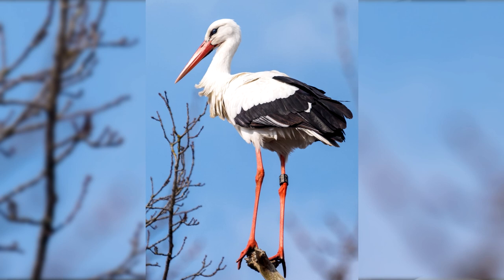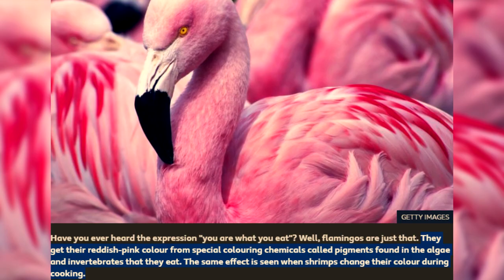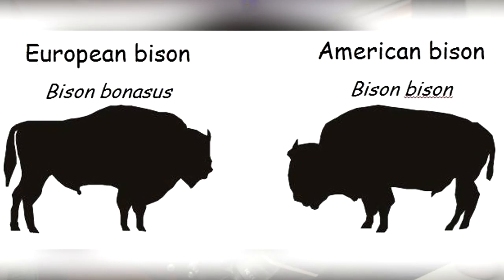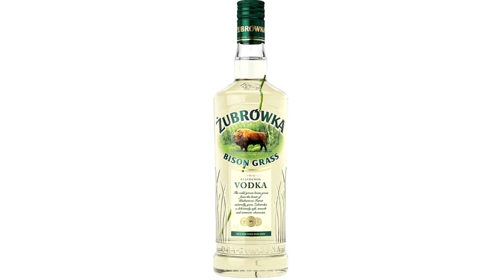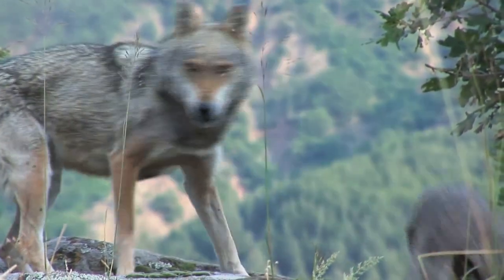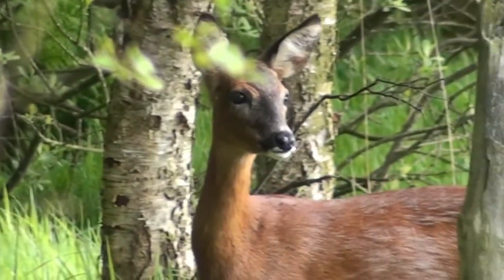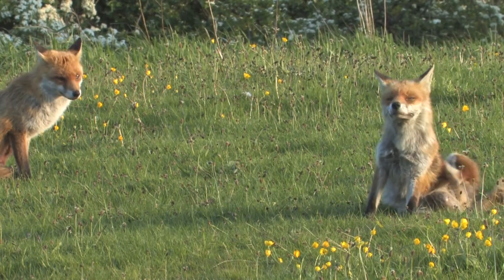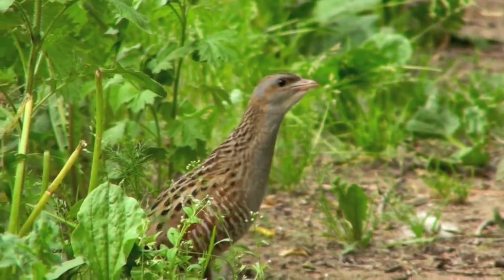7 Polish Animals You Won't Find in America